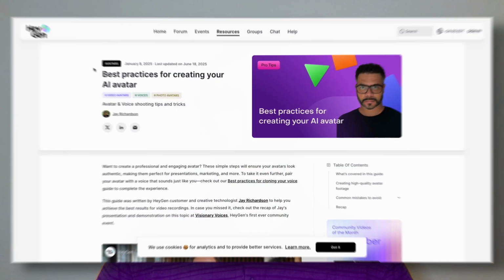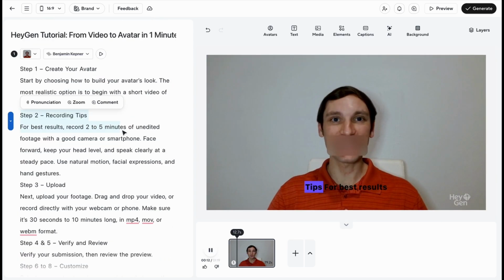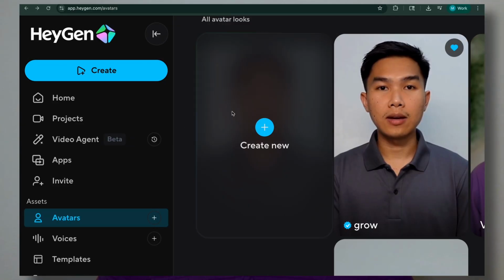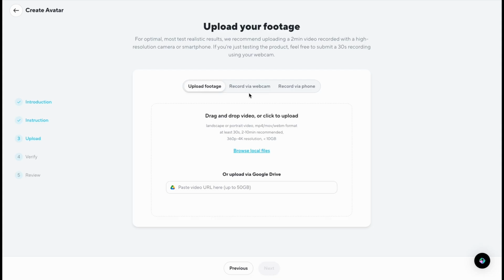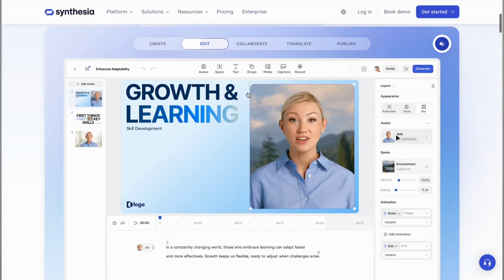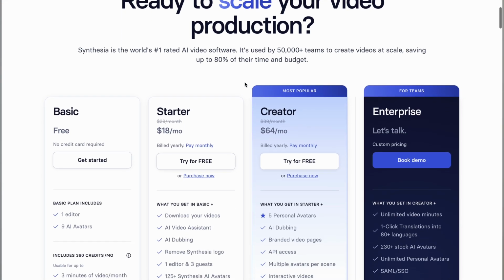Make Instant AI Avatars | HeyGen Full Tutorial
Learn how to make Instant AI Avatars using HeyGen! In this beginner-friendly tutorial, you’ll discover how to record and submit consent and calibration clips, set up perfect lighting and framing, and understand the essentials of avatar ownership and licensing. Whether you’re an influencer, educator, or creator, this step-by-step guide shows how to capture yourself responsibly and professionally for instant avatar generation — all within minutes. Ideal for those diving into AI video production, avatar creation, and ethical content use.